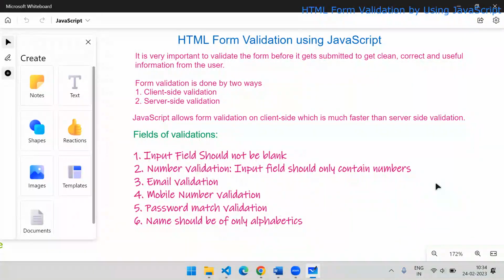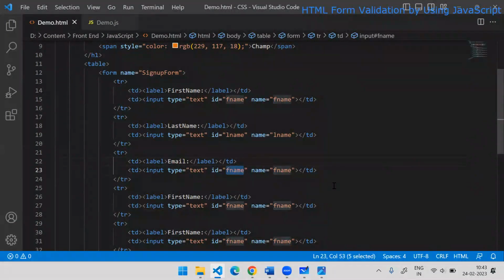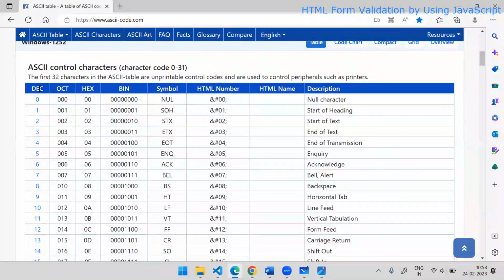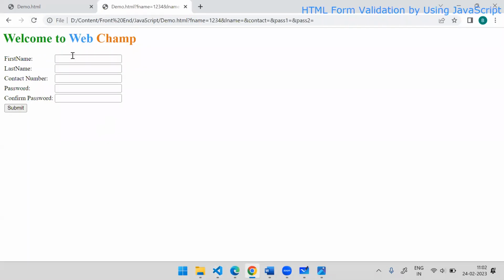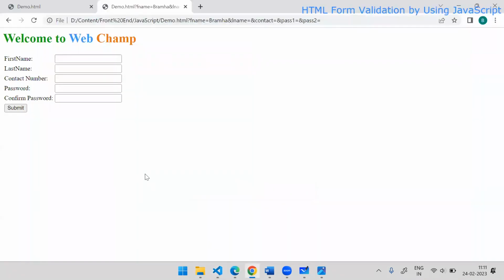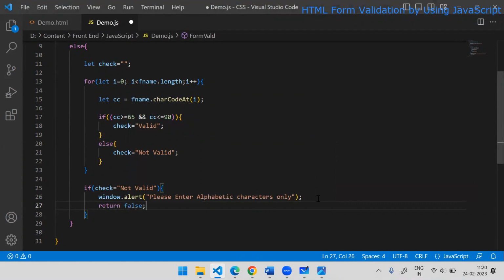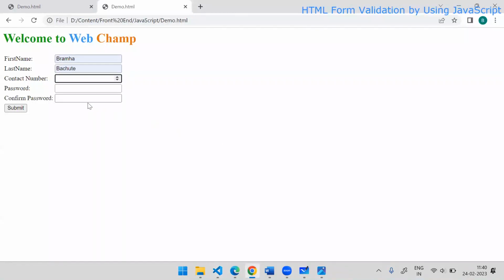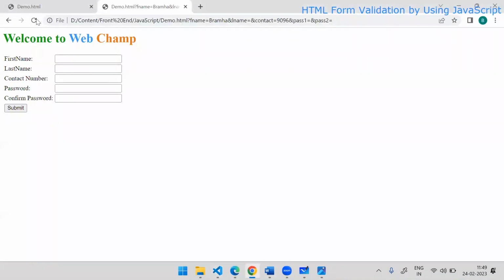HTML Form Validation Made Easy with JavaScript: ASCII Codes and Field Validations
Welcome to our comprehensive tutorial on HTML Form Validation using JavaScript! 🚀 In this video, we'll guide you through the process of creating robust and user-friendly web forms by harnessing the power of JavaScript.

JavaScript is Client side programming language can be used for HTML form data validation.

In this video, all the type of field validations are demonstrated with logic building.

👉 Learn how to perform client-side form validation, ensuring that user input meets specific criteria before submission.

👉 Dive deep into JavaScript and discover how to use ASCII codes to enhance your form validations, allowing you to enforce character restrictions effectively.

👉 Explore real-world examples of form field validations, including checking for required fields, valid email addresses, password strength, and more.

Whether you're a web developer, a beginner looking to level up your skills, or anyone interested in creating seamless user experiences, this video is packed with valuable insights.